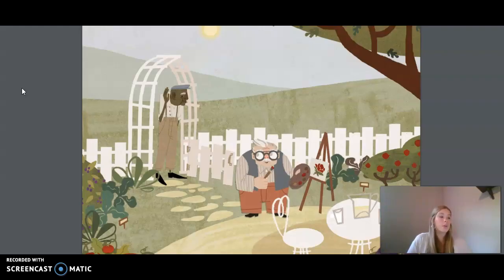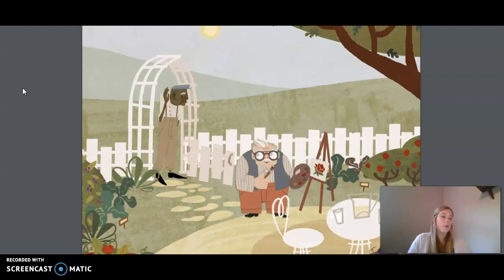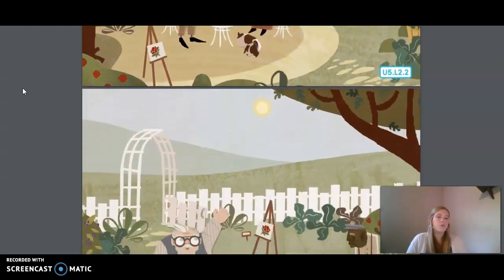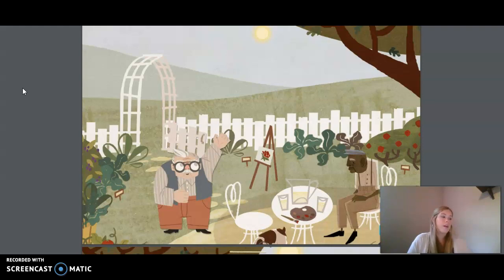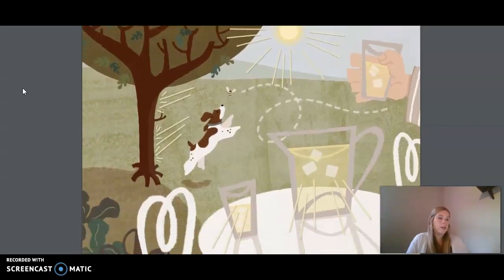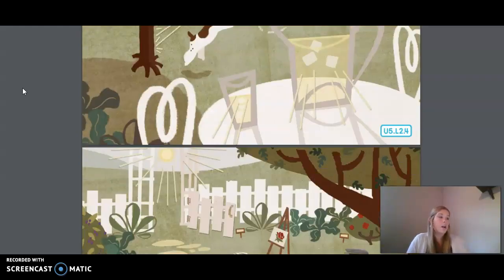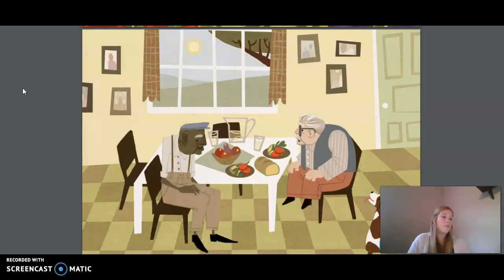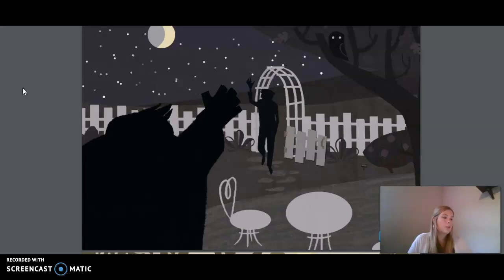3rd Grade CKLA ELA - Unit 5 Lesson 2 Light and Sound: What is Light?, Part 2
3rd Grade CKLA ELA - Unit 5 Lesson 2 Light and Sound: What is Light?, Part 2